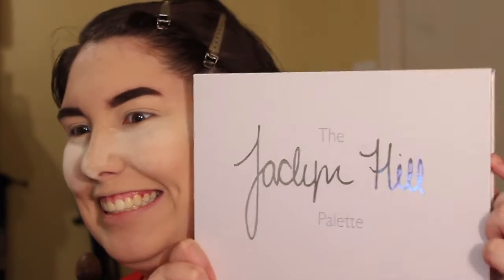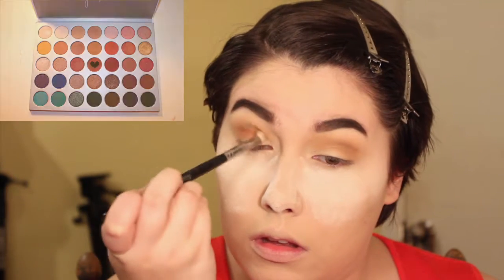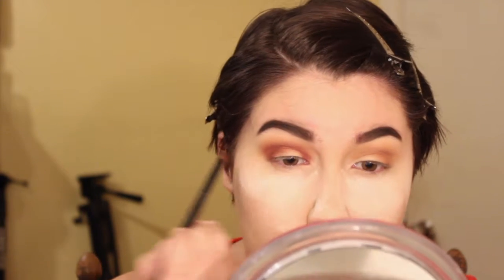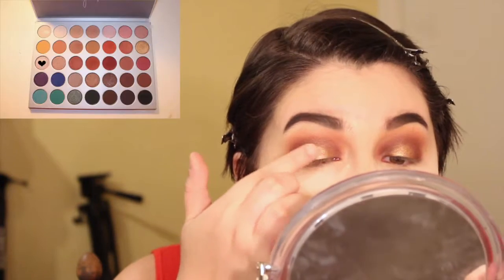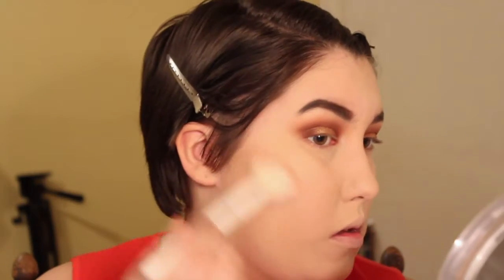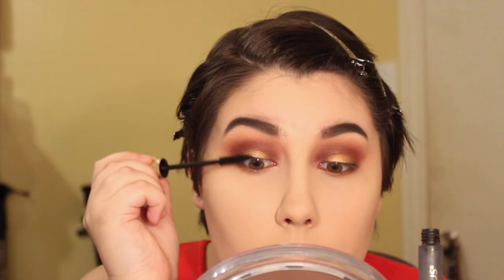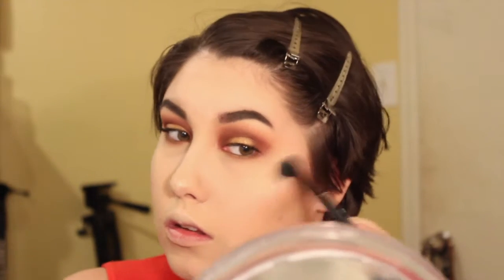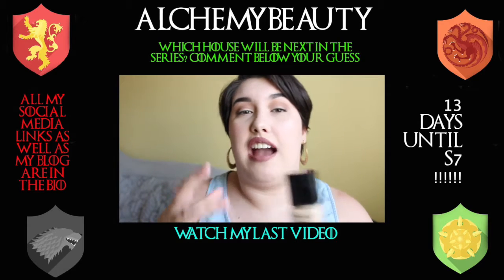Game Of Thrones Mini Inspired Series I House Lannister I AlchemyBeauty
✧ Quote Of The Day
“A Lannister Always Pays His Debts” - Tyrion Lannister
 ✧ Today’s Video :
Hey guys long time no tutorial am i right?! I’m so excited to be doing this mini series in honor of Game Of Thrones Season 7 which premieres on Sunday July 16th!! For the first house in this mini series I chose House Lannister who’s colors are blood red and gold, and who’s symbol is a lion which symbolizes Courage, Strength , and Loyalty.

Products used for today’s look:
♡Benefit Porefessional Matte Rescue
♡Covergirl Clean Matte BB Cream - 510 Porcelain/Fair
♡Hard Candy Cushion Wonder Color Corrector -Peach
♡WNW Photo Focus Concealer- Light Ivory
♡Rimmel True Match Loose Powder - Translucent
♡Maybelline FM Matte + Powerless Pressed Powder
♡Jaclyn Hill Palette By Morphe
♡ELF Brow/Cream liner-Espresso ( brows and eyeliner)
♡Colourpop Gel Liner Pencil- Mr.Bing
♡Shannxo x Bh Cosmetics Palette  ( ivory matte color for brow bone)
♡WNW Color Icon Contouring Palete - Dulce De Leche
♡ ELF Contour Palette- Assorted ( i think there’s only one)
♡Loreal Voluminous Original Mascara
♡WNW Fergie Blush - Brush With Danger ( No Longer Available)
♡Colourpop Lippie Pencil- Taurus
♡WNW Megalast Liquid Catsuit- Missy And Fierce
✧ Want me to answer a question in a future Q&A? Want to request a look and/or video? Need advice? :

♡Pinterst: AlchemyBeauty

{ I use Instagram, Facebook, and Pinterest the most but on occasion I do post on twitter and Snapchat.}

✧ FAQ:
♡ What Camera I Use to Record With: Canon EOS Rebel T5
♡ What Editing Software I Use: iMovie
♡ What Do I Use To Make Thumbnails: Picmonkey
♡ Skin Type: Combo
♡ My Foundation Shades:
Maybelline Fit Me Matte + Poreless in 110 Porcelain
Wet N Wild Photofocus Foundation in Porcelain
Estée Lauder Double Wear Stay- In- Place Foundation in 1N2 Ecru
CoverGirl Outlast Stay Fabulous 3-in-1 Foundation in  805 Ivory & 810 Classic Ivory
MAC Cosmetics NC15-NW15 ( If I get the tiniest bit dark i can wear NC20-NW20)
✧ What I’m Wearing:
 Body:  Red Tank Top- I don’t remember where I got it
 Jewelry:  Wedding Bands